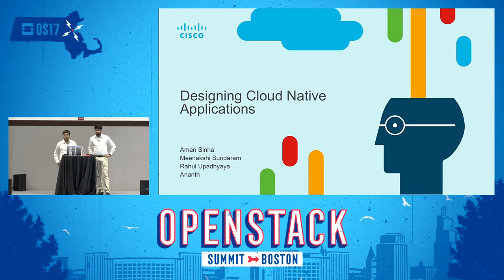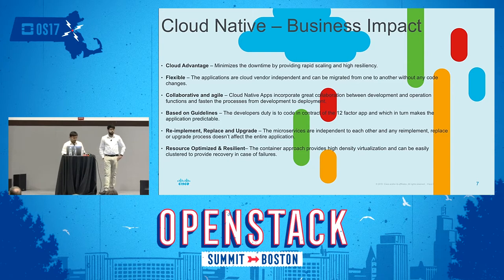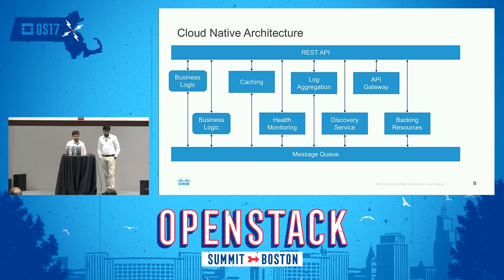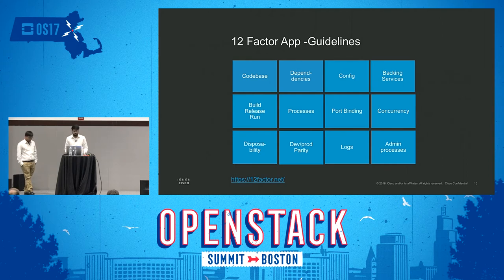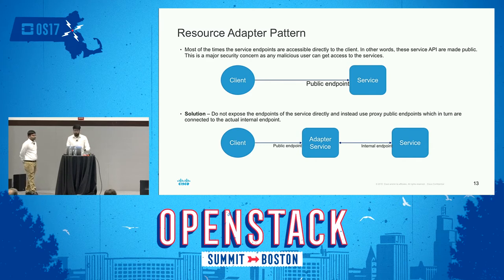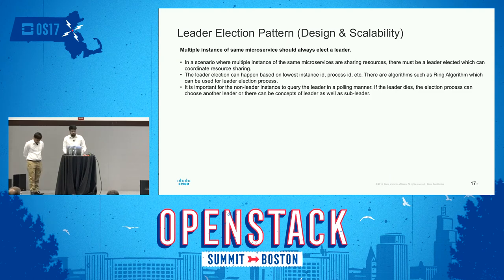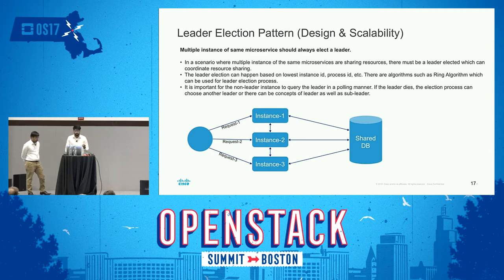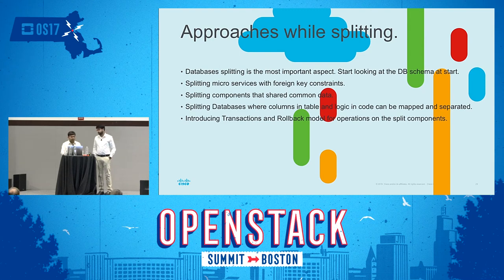Designing Cloud Native Applications - Deep dive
The twelve factors The twelve-factor app is a methodology for building apps that can fully utilize the cloud capabilities and much more. Some of this discipline is enforced on applications orchestrated using Cloud foundry or Kubernetes running on OpenStack. Case study We dive deep into the patterns of a highly scalable architecture with examples, showcasing how Cisco's Cloud IWAN was designed to be cloud native and its successful migration from Cloud Foundry to Kubernetes based deployment.